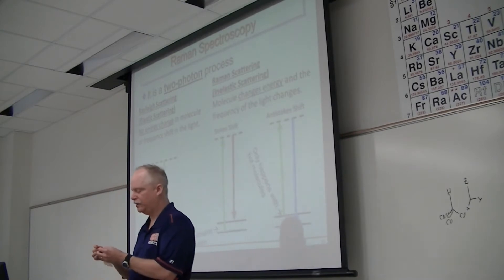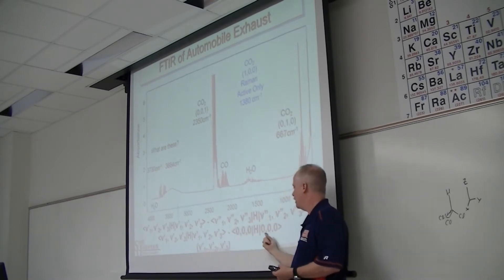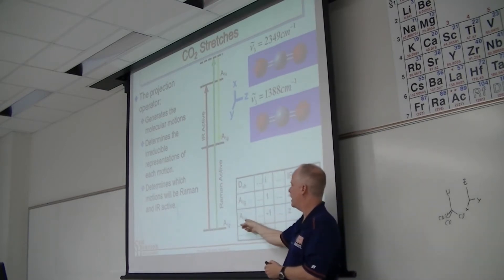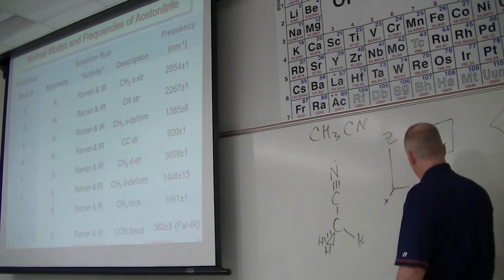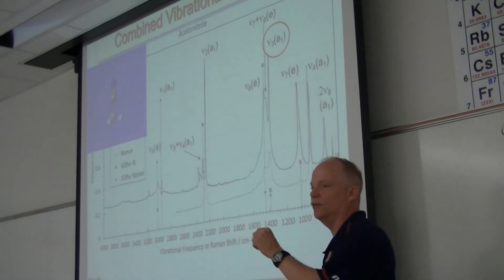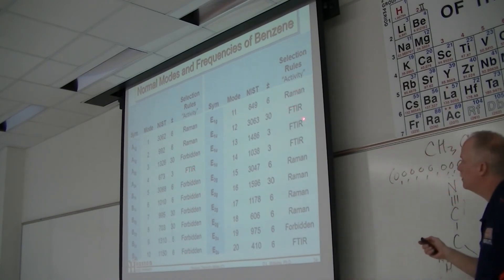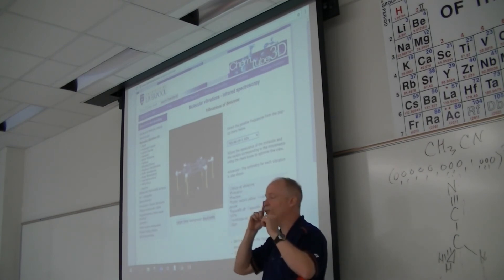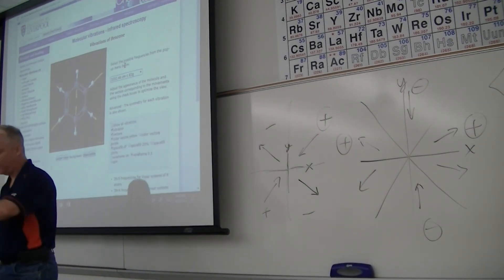L16 Spectroscopy 10-6-17